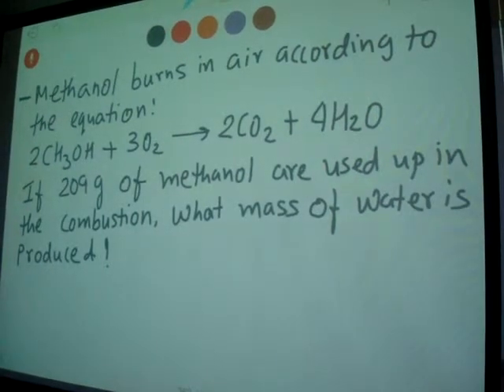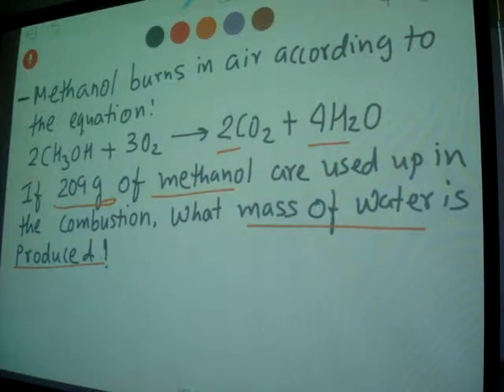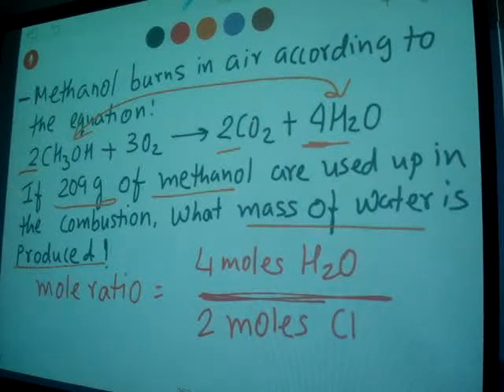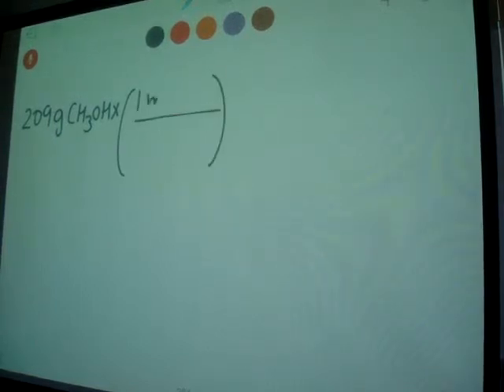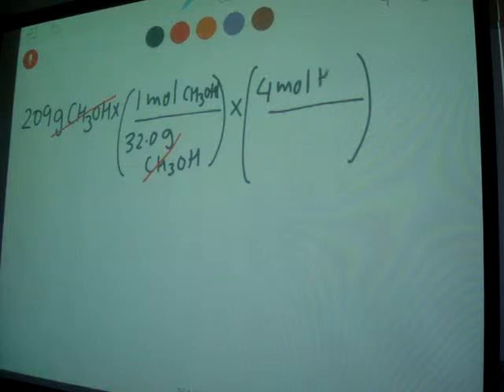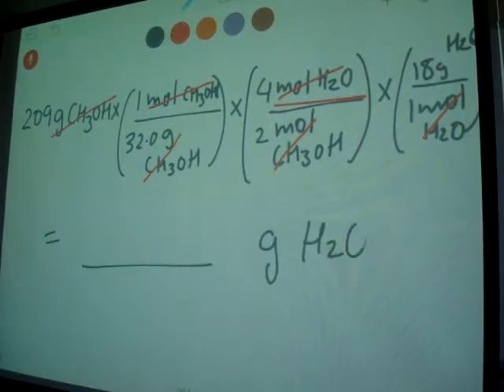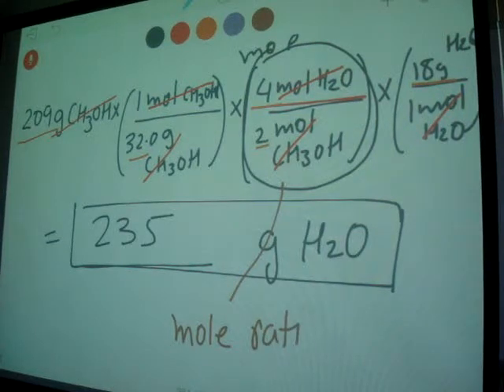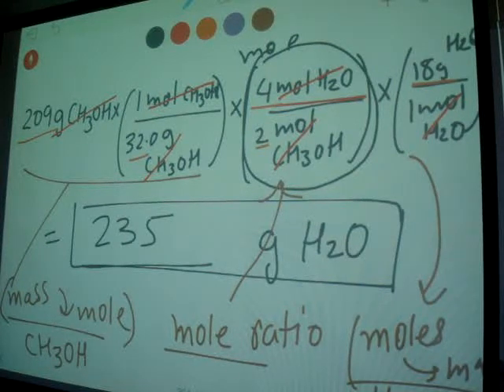mass to mass prob 1